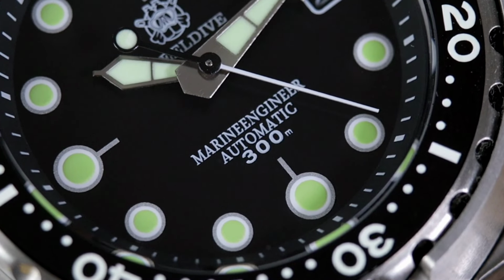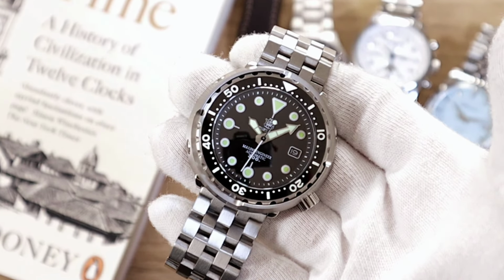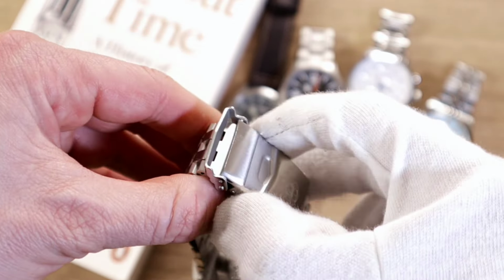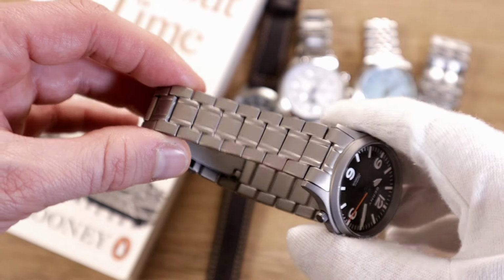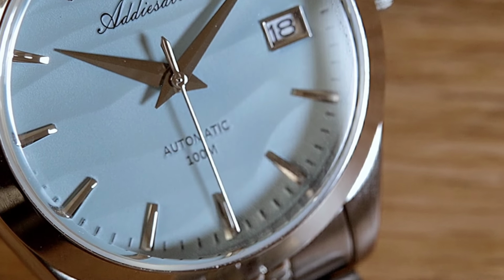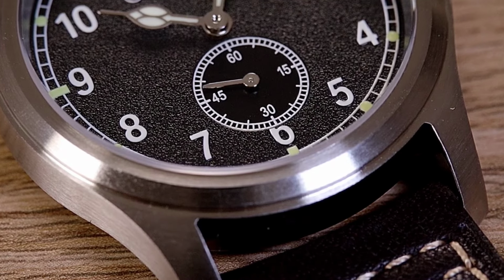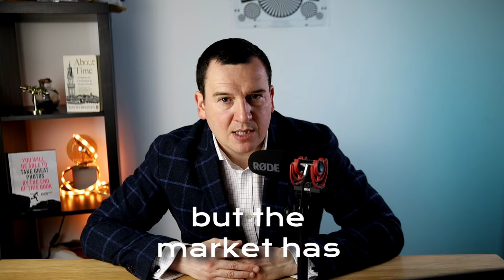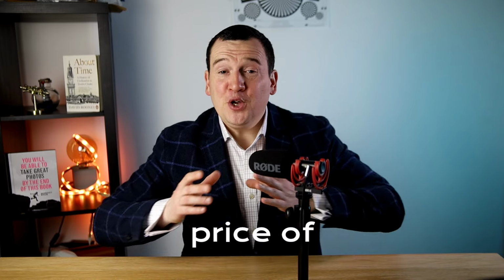What AliExpress Doesn't Want You To Know: Flip AliExpress Cheap Watches On eBay - Massive Losses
Steeldive SD1975

Guanqin GJ16011